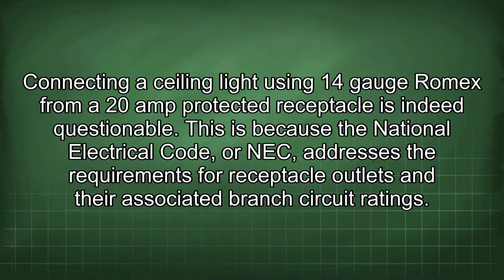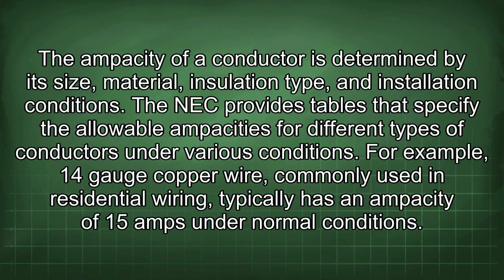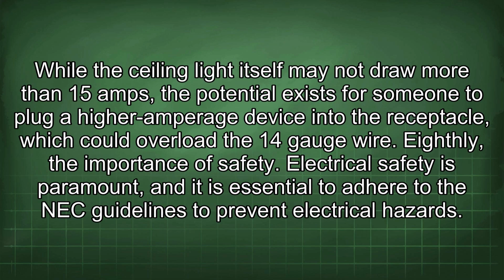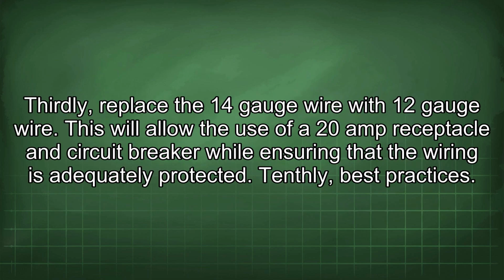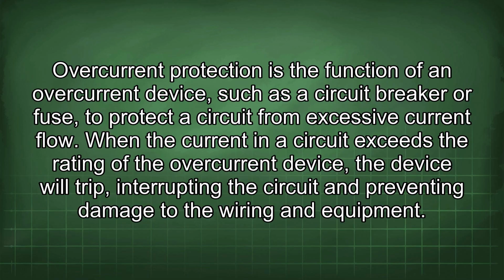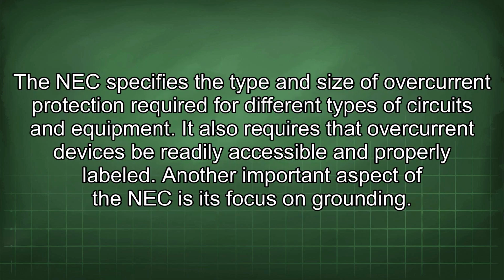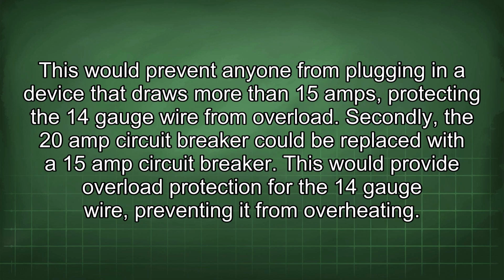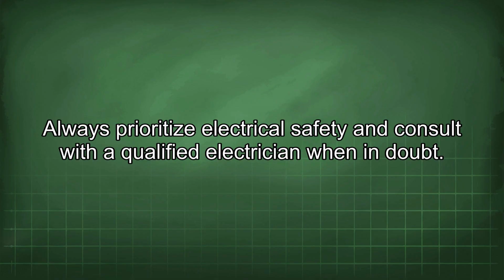20 Amp Receptacle Feeding 14 Gauge Romex Questionable?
Feeding a ceiling light with 14 gauge Romex from a 20 amp receptacle raises concerns. NEC table 402.5 requires receptacles to be on circuits rated at least 15 amps. This means the receptacle itself should ideally be on a 15 amp circuit.